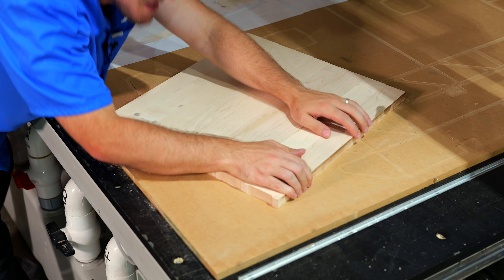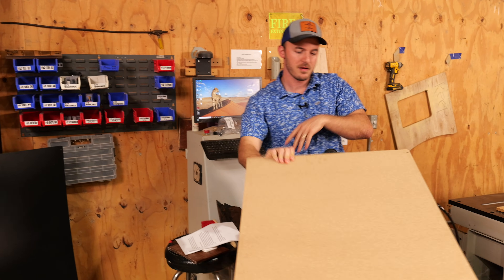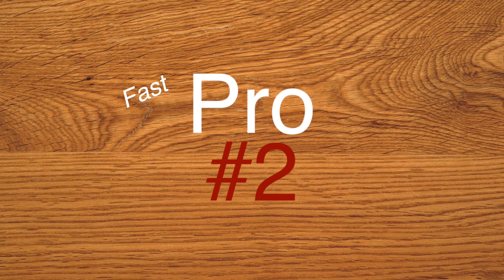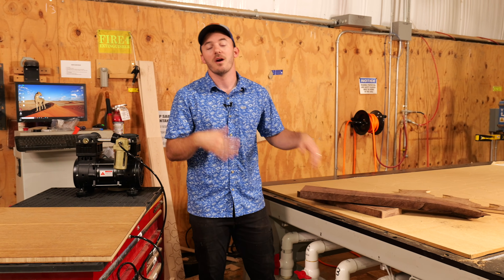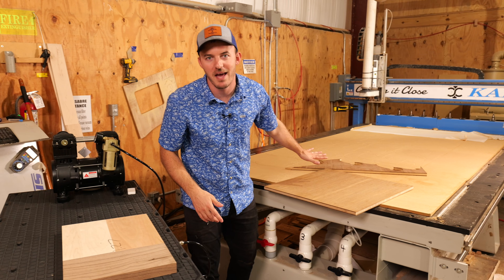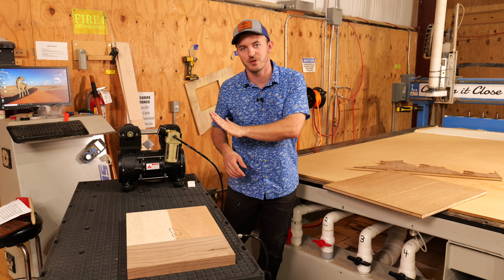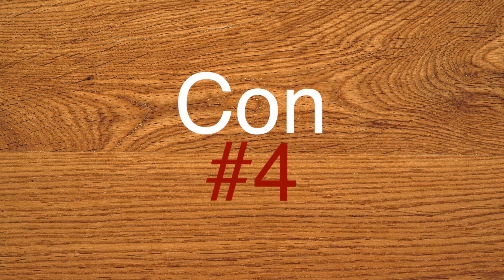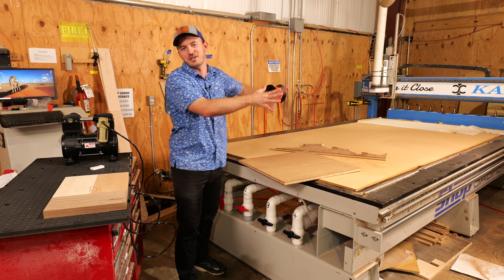Pros and Cons of CNC Vacuum Tables | Hobby to Industrial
Curious if a CNC vacuum table is worth the investment? In this video, I break down the pros and cons of CNC vacuum tables for hobbyists and professionals, comparing everything from entry-level to industrial-grade setups.

More Projects Videos!